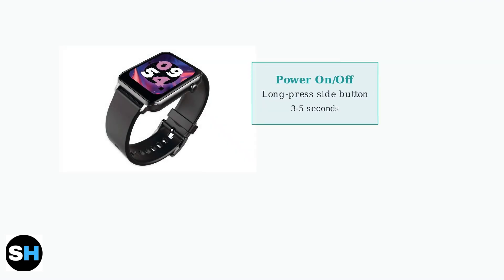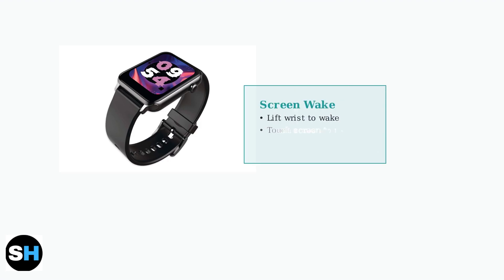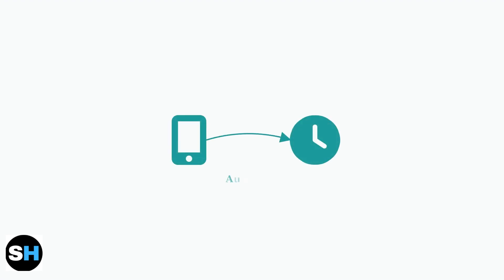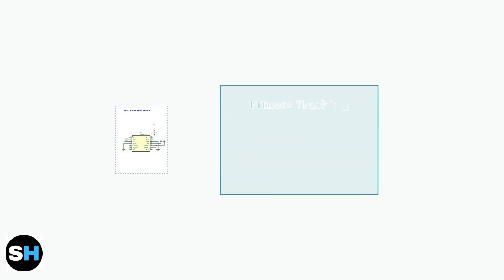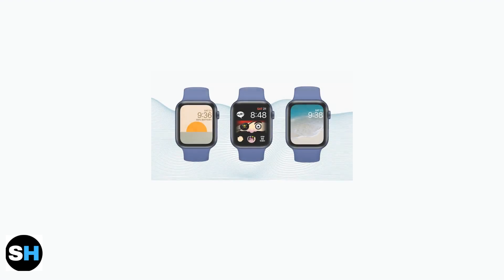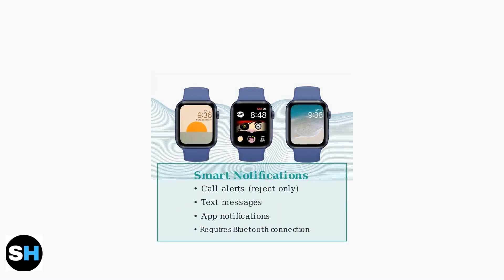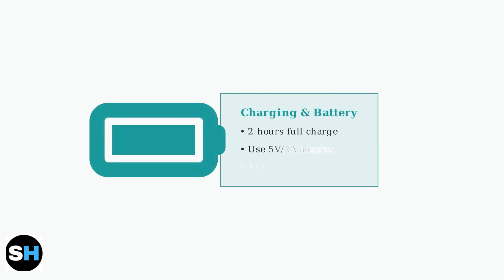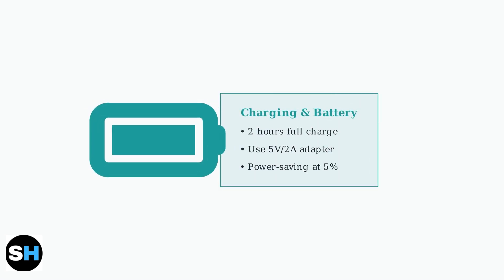APEX FIT E02L Smartwatch Manual – Setup, App Pairing, And Usage Instructions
Discover the APEX FIT E02L Smartwatch Manual for easy setup, app pairing, and comprehensive usage instructions to maximize your smartwatch experience.